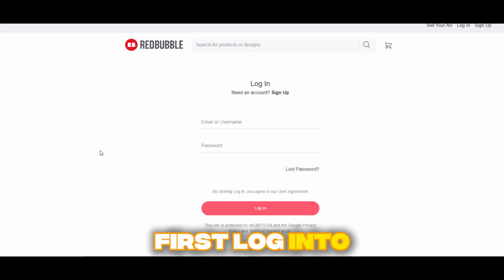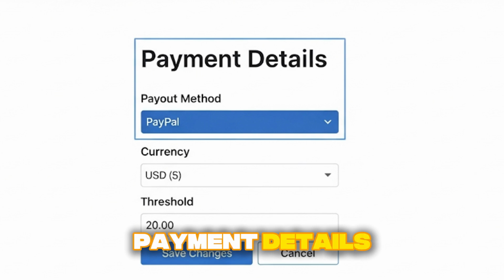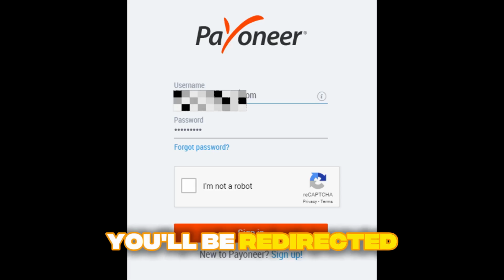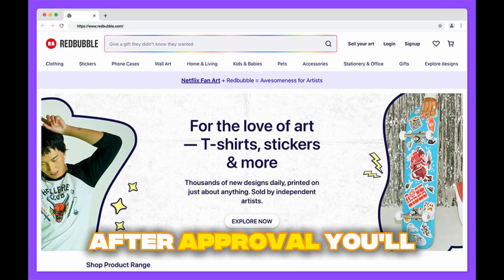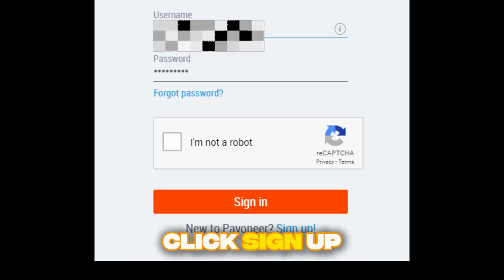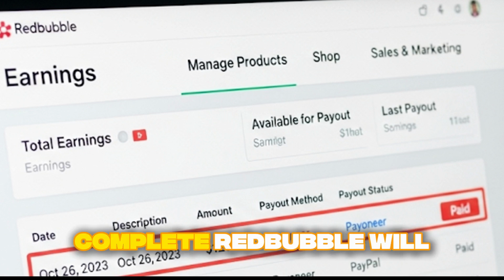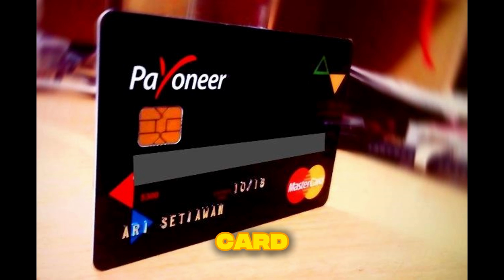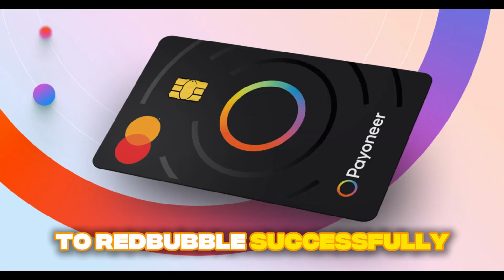How to link Payoneer to Redbubble I 2025 ( S M TECH)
Want to link Payoneer to your Redbubble account? 🎨💳 In this step-by-step guide, we’ll show you how to connect Payoneer with Redbubble so you can receive your artist payments and royalties quickly, securely, and worldwide.

This tutorial is perfect for Redbubble creators in the USA, UK, Canada, France, Germany, and across Europe who use Payoneer as their preferred payment method for international payouts.

Here’s what you’ll learn:

Why Payoneer is a great option for Redbubble artists

Step-by-step process to connect Payoneer to your Redbubble account

How to verify your Payoneer account for smooth payments

Common issues when linking Payoneer with Redbubble (and how to fix them)

Tips for faster, safer, and hassle-free international withdrawals

By the end of this video, you’ll know exactly how to link Payoneer to Redbubble and start receiving your royalties directly into Payoneer from anywhere in the world.